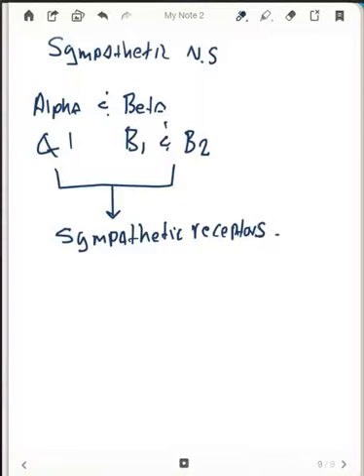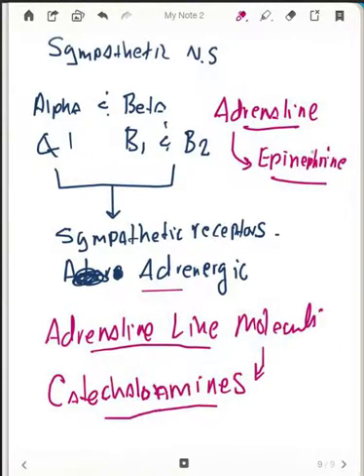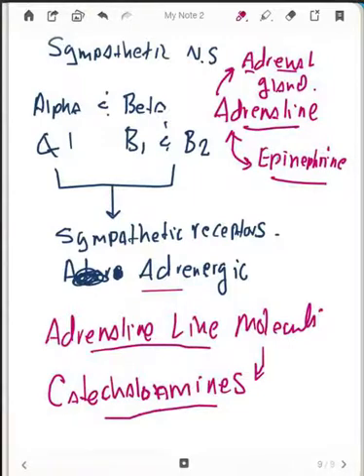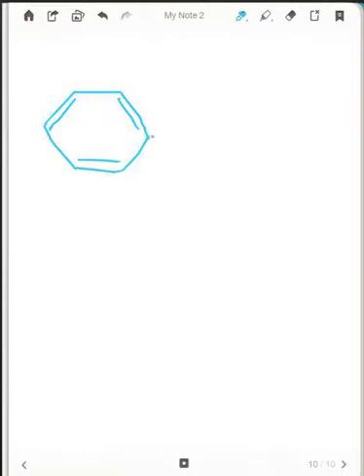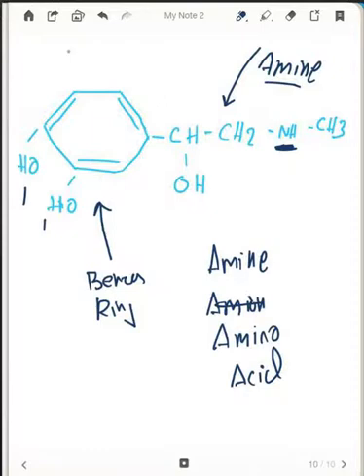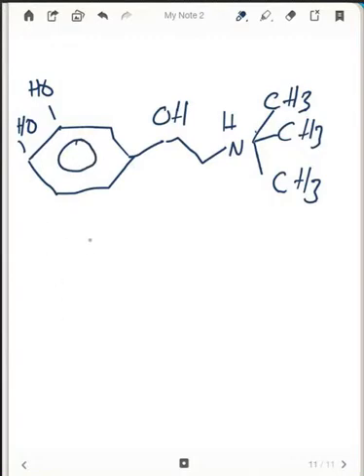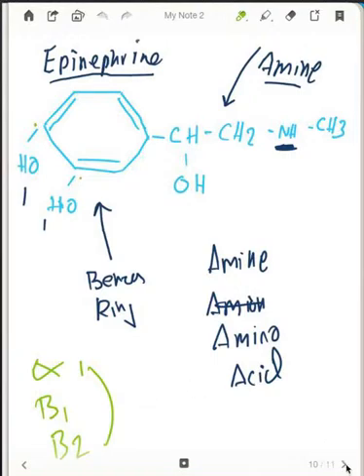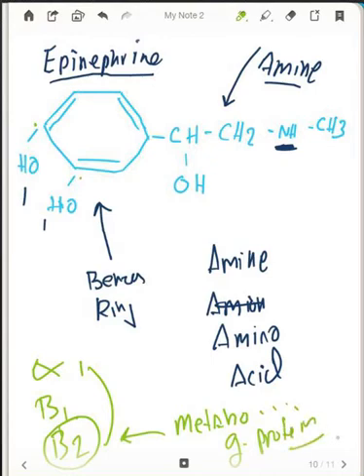Receptors Part 6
Overview of adrenergic receptors and major receptors of the sympathetic nervous system.